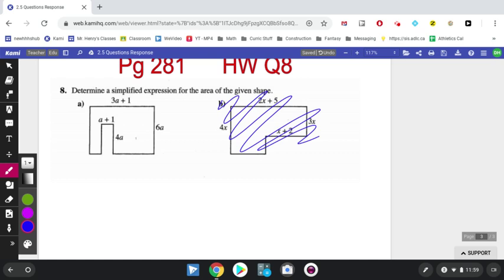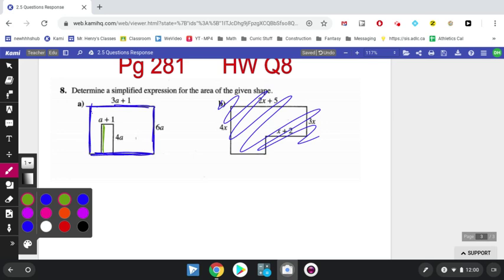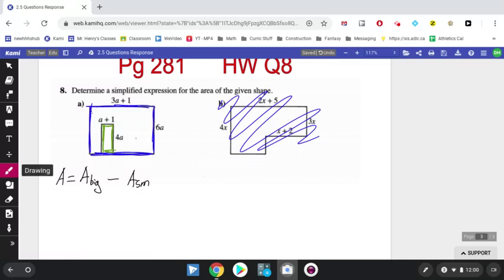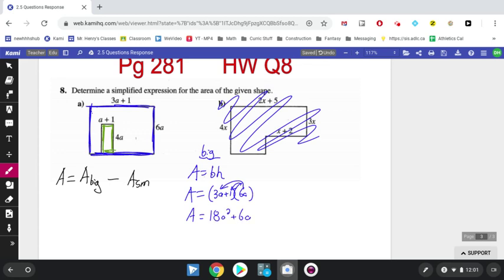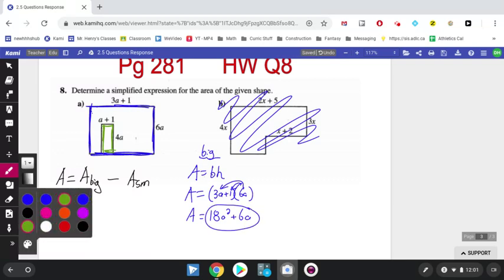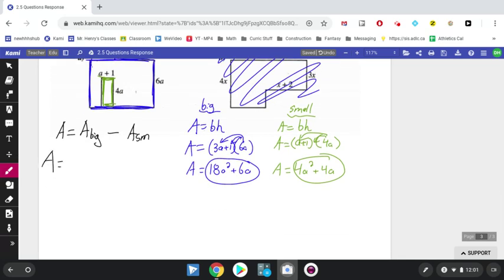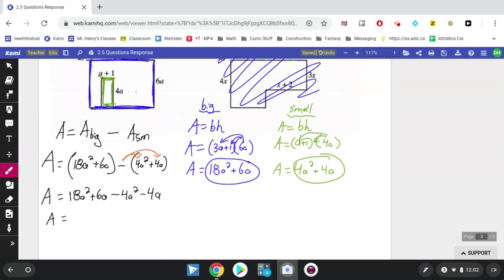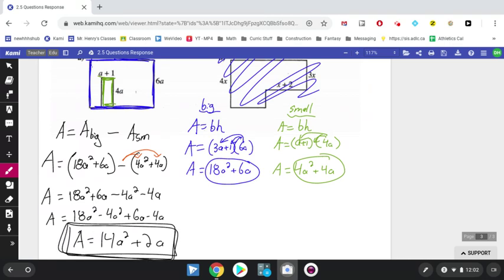Question Response 1 Wed. Mar. 25